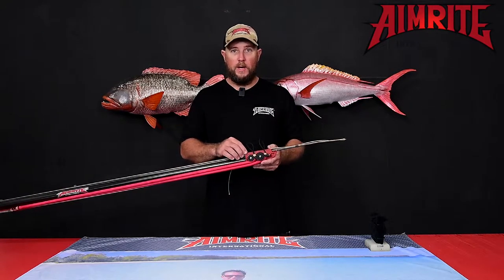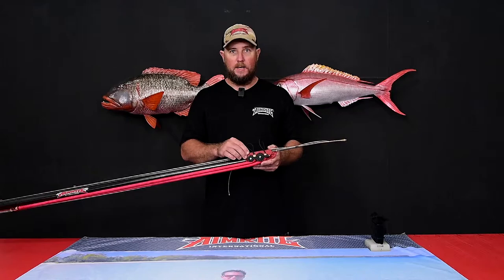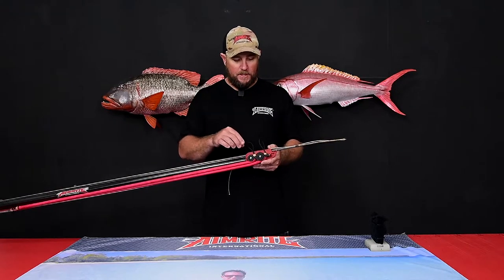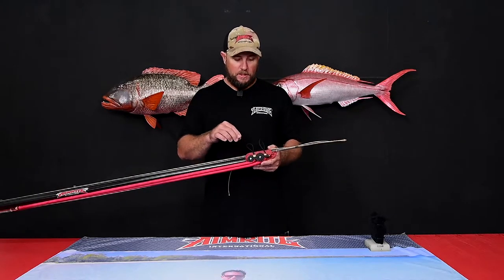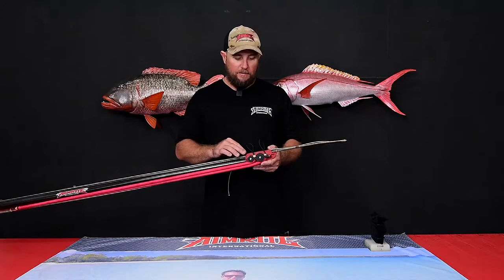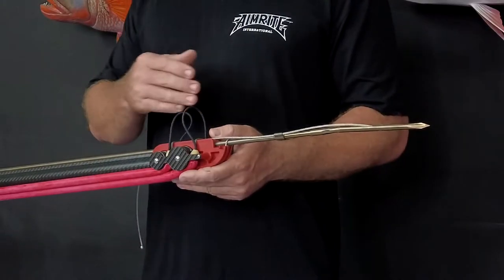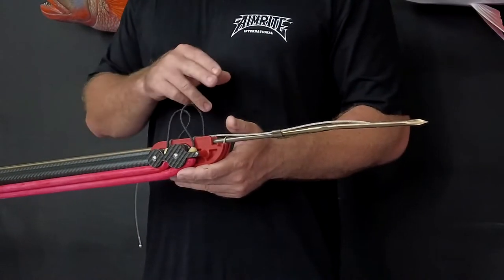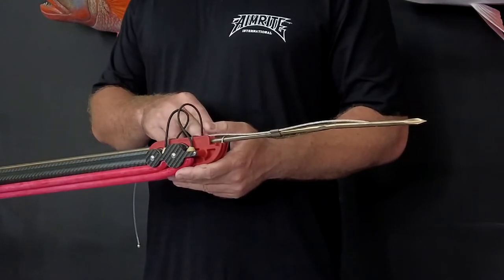Aimrite Vendetta Roller Muzzles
Information about the roller muzzles we use on the Vendetta Rollerguns